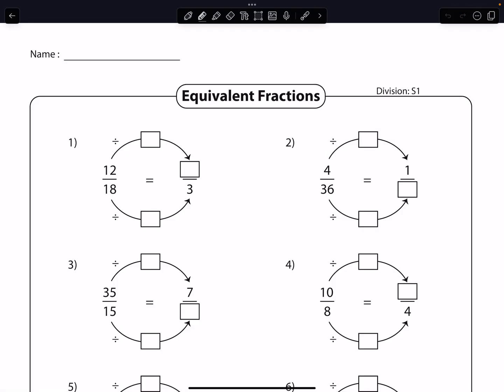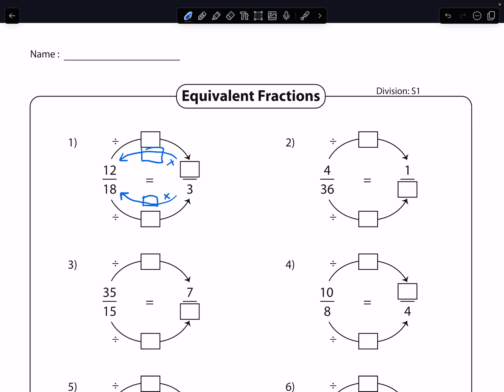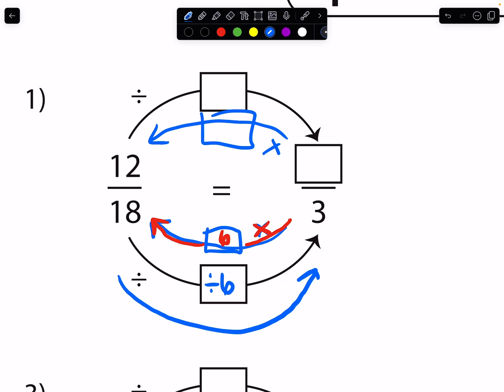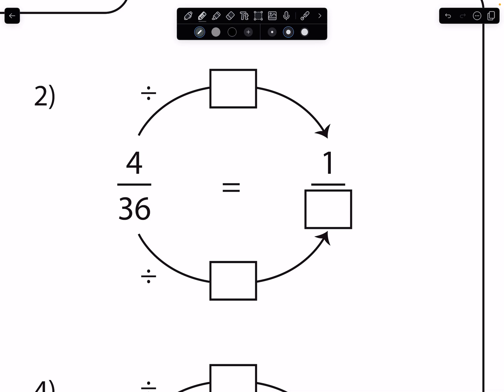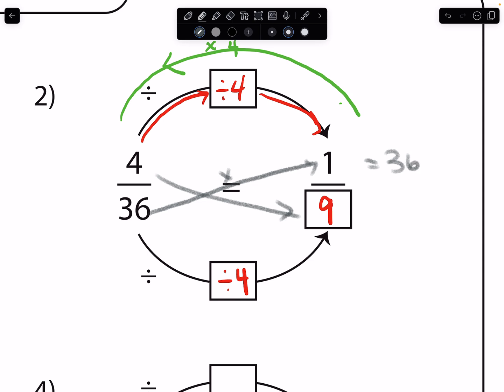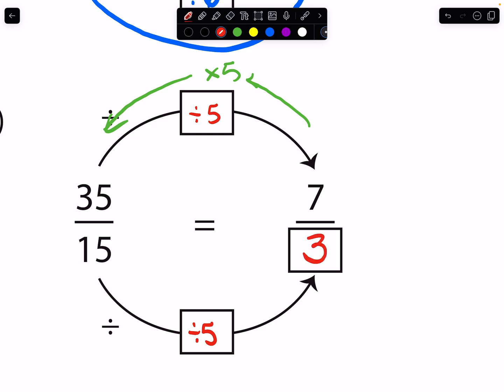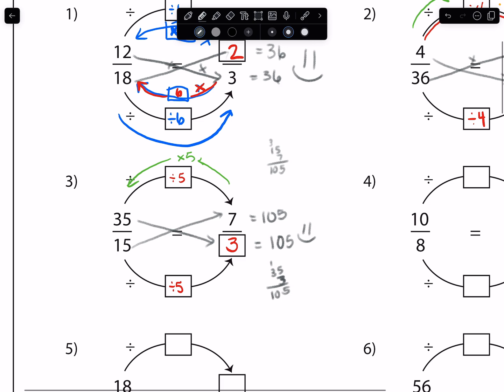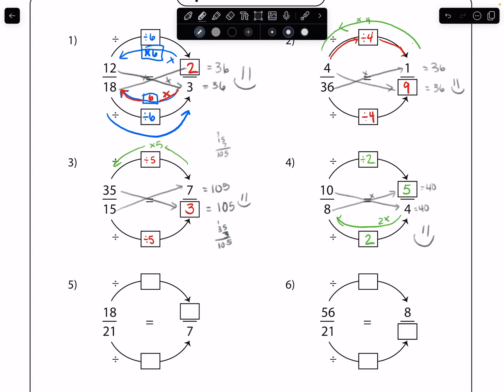Equivalent Fractions with division